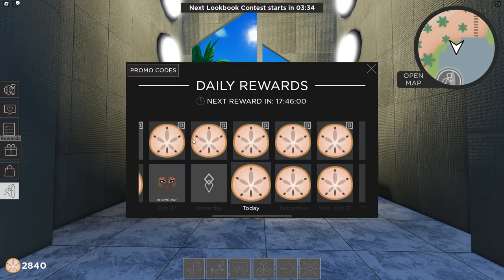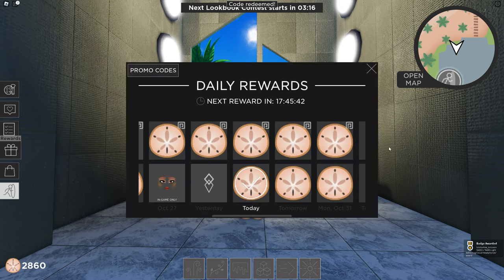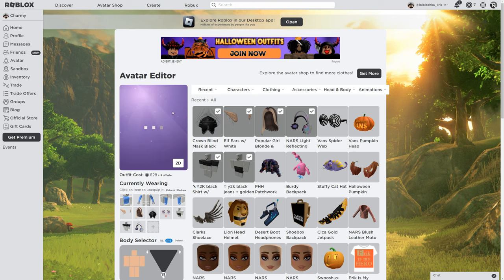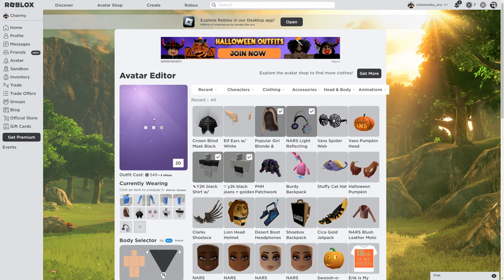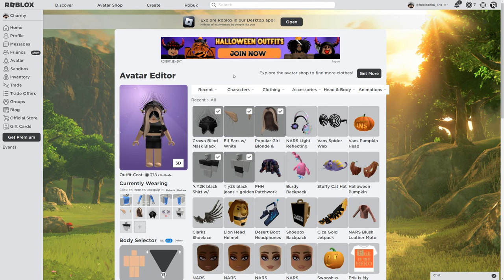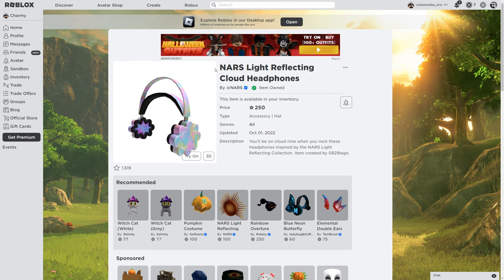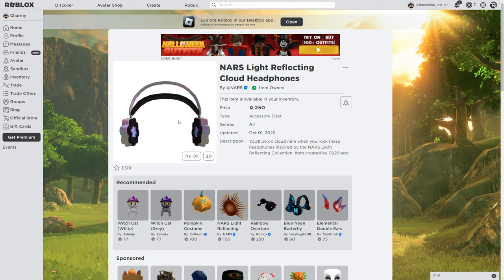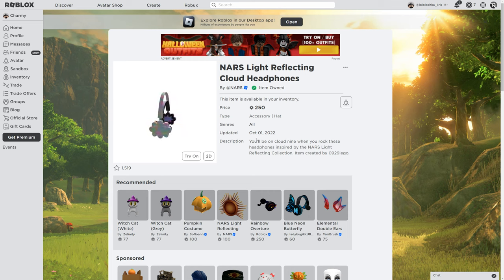How To Get NARS LIGHT REFLECTING CLOUD HEADPHONES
I want be love for u and someone other like best robloxer/gamer!

► Game link -
NARS Color Quest